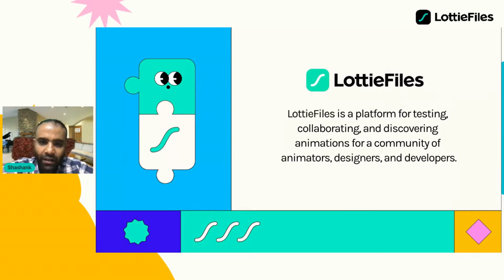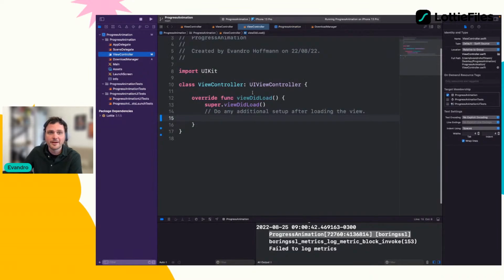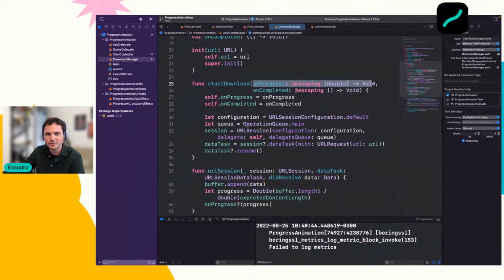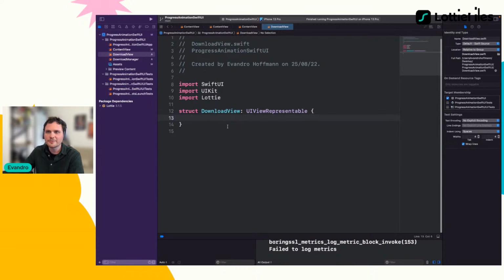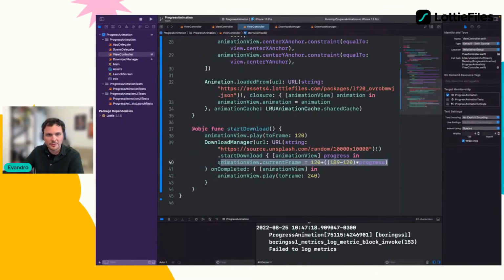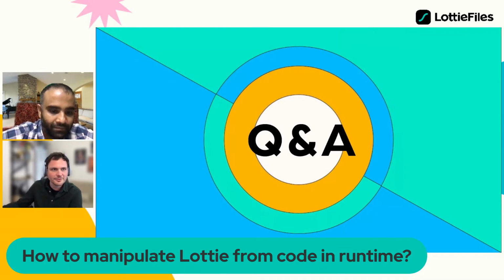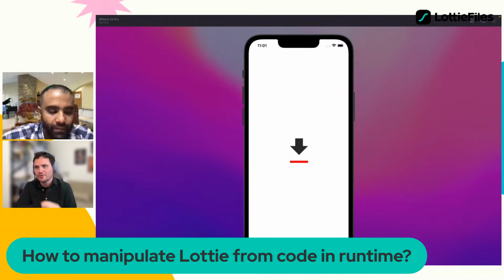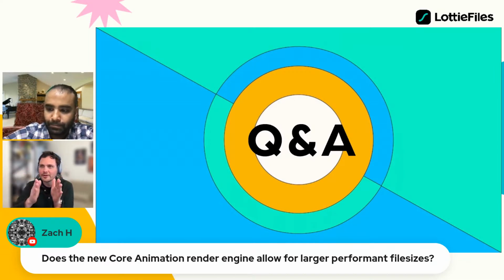How to create progress animations in iOS | Ft Evandro Hoffmann, Head of Mobile at LottieFiles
Progress bars and indicators help create a more pleasant user experience ✨Here’s how to use progress animations in your iOS apps with Swift, featuring Evandro Hoffmann, our Head of Mobile in Technology at LottieFiles.

Here’s what you’ll learn in this live stream:

👉 How to use progress animations in Swift and iOS
👉 Learn how to import the Lottie library using Swift Package Manager (SPM)